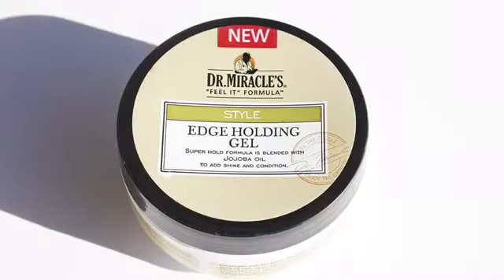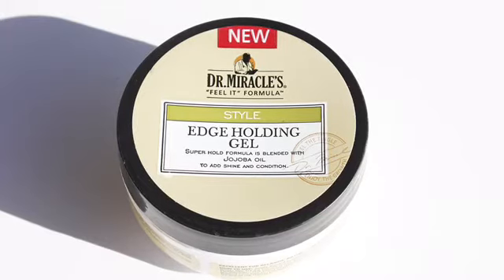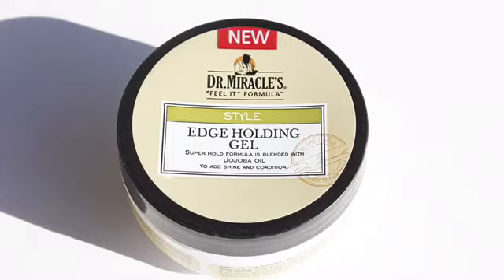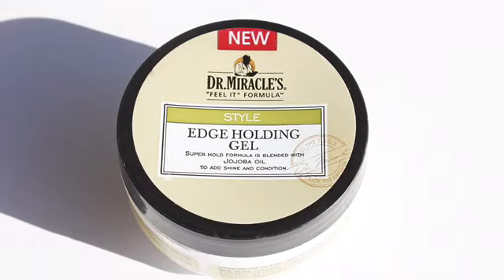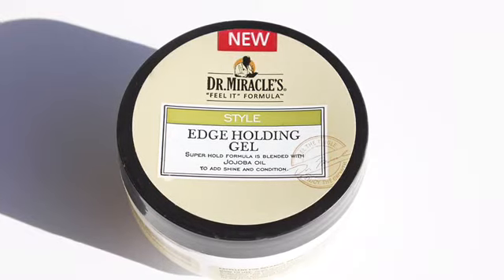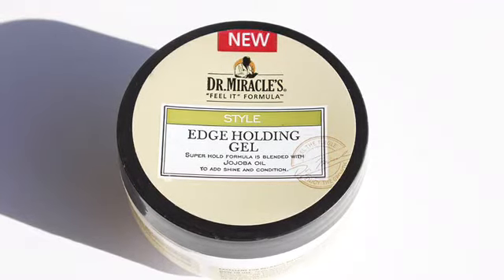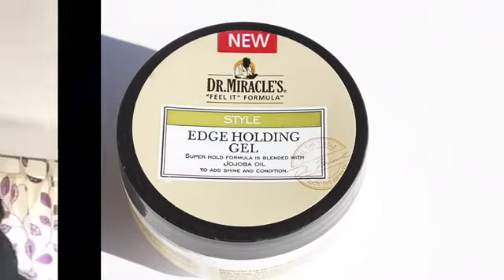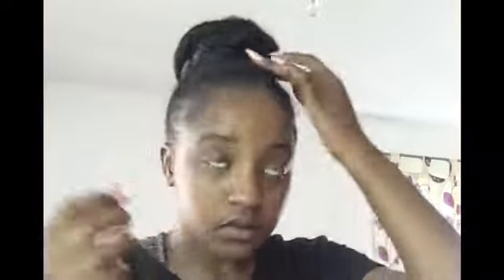HOW TO: Sleek Faux Bun On Short 4C Natural Hair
Dr.Miracles edge holding gel £2.99 beauty supply store and £2.99 for braiding hair